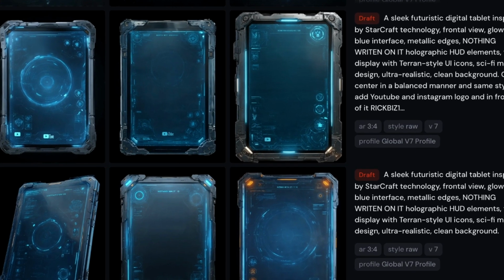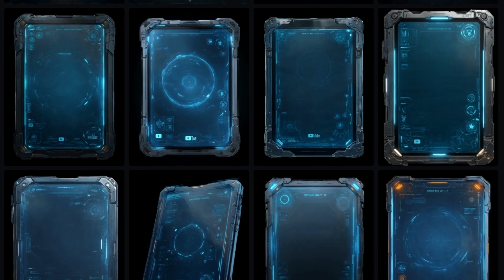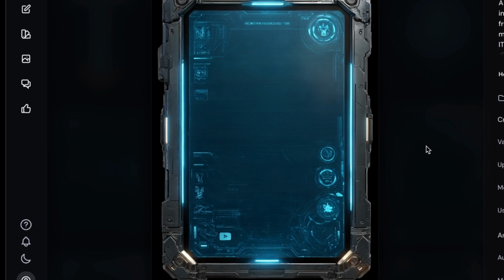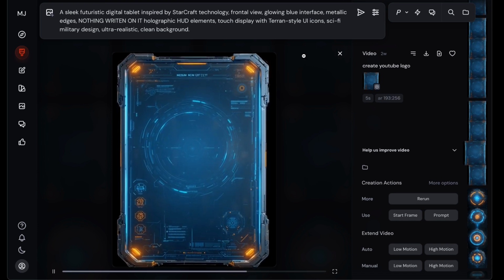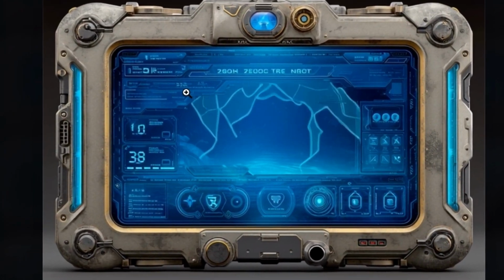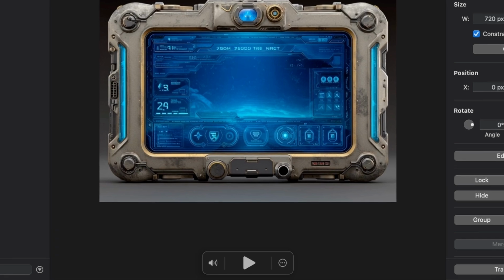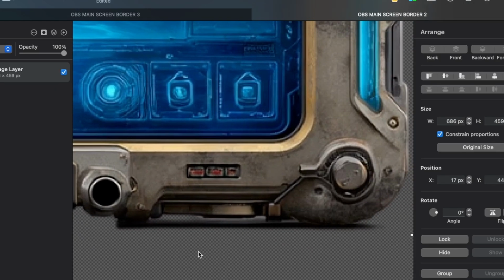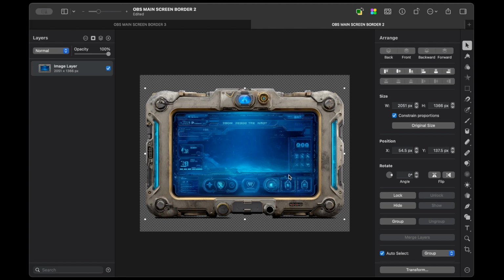HOW TO use MidJourney and Pixelmator Pro to create OBS ASSETS.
Hey all!

In this video, I show how I use MidJourney and Pixelmator Pro to create custom visual assets for OBS. Perfect for stream intros, overlays, and more. Simple steps, creative results — let's build your stream style from scratch!

Tools:
MidJourney
Pixelmator Pro
OBS